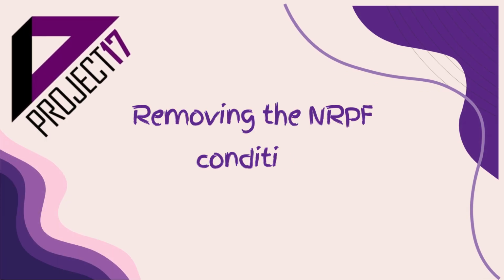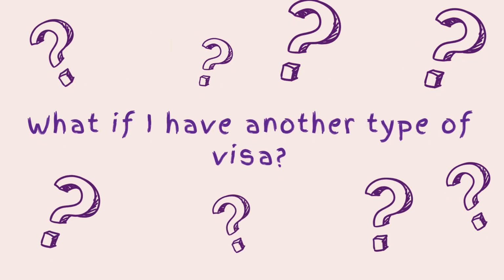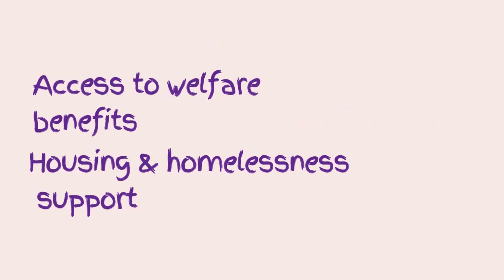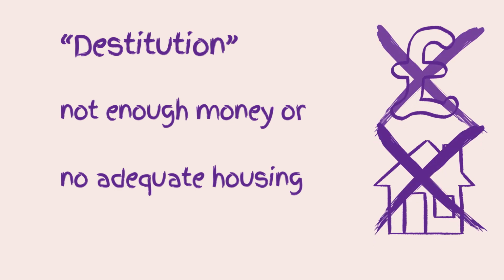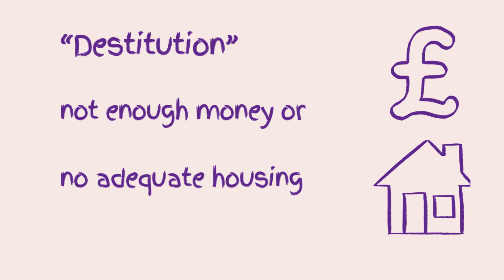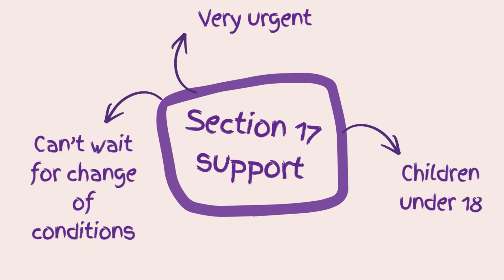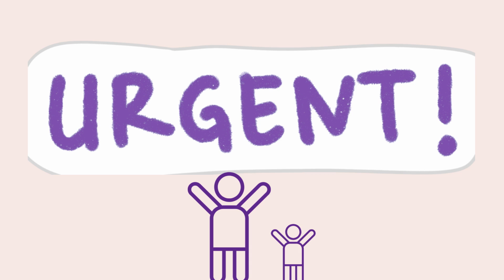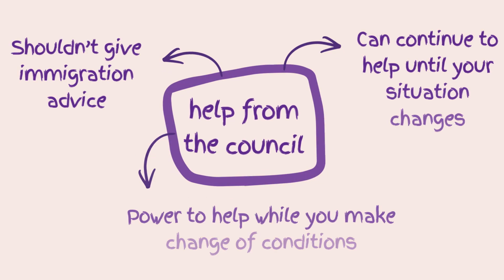Applying for a 'change of conditions' to remove the NRPF condition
This video discusses applying to the Home Office to remove NRPF conditions on visas.